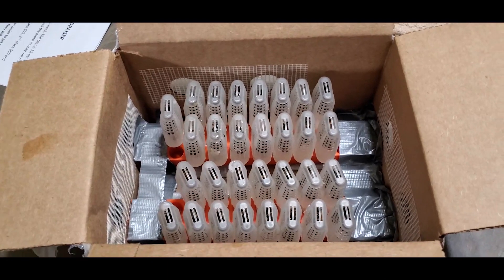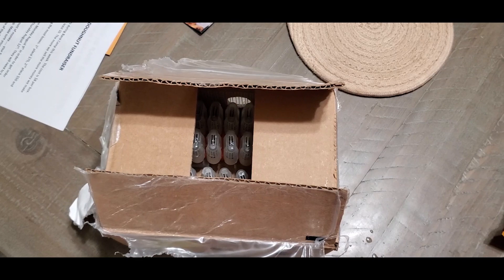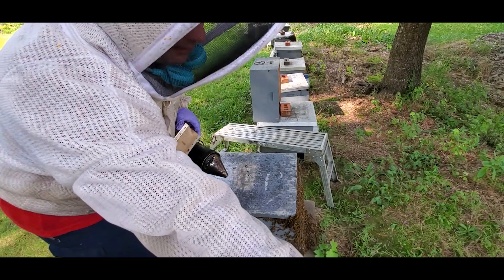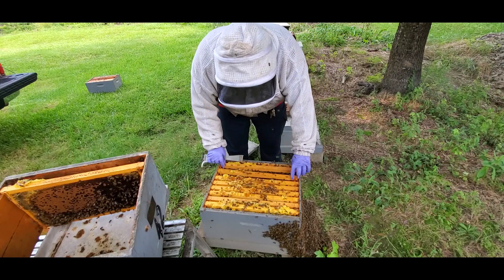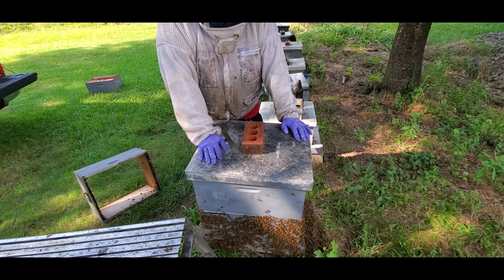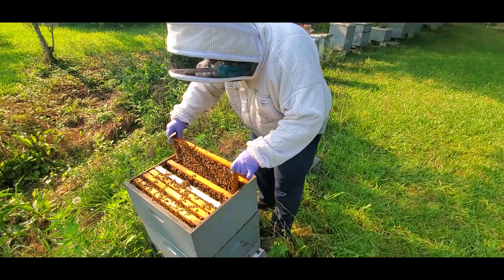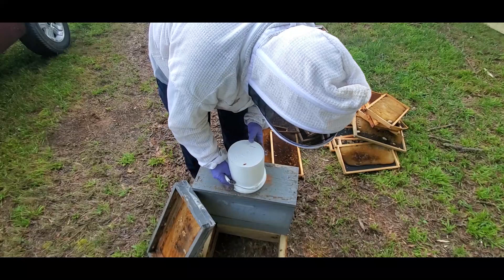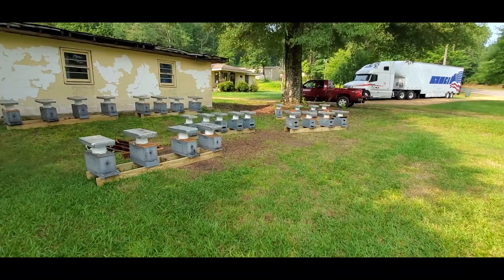Post harvest summer splits and requeening part 1.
Here i show my strategy of making splits with post harvest summer bees during the dearth.